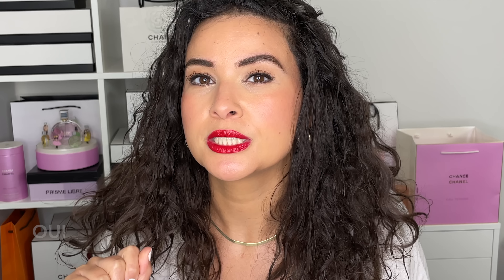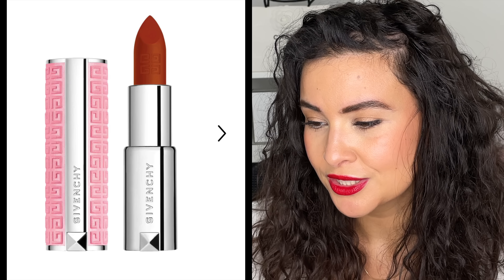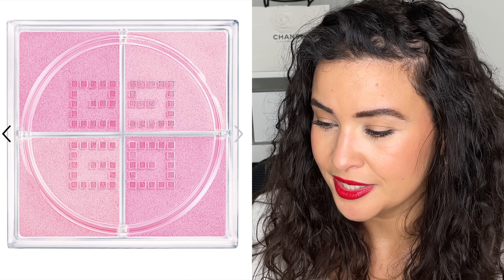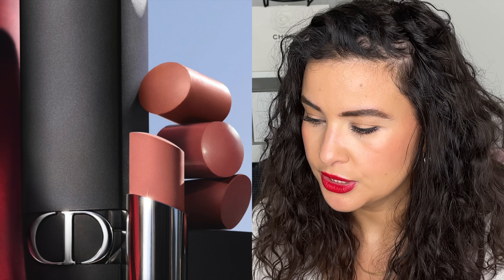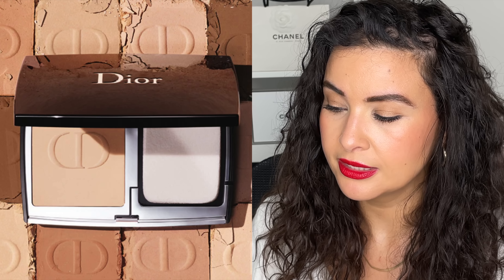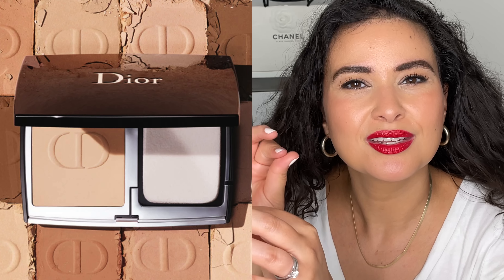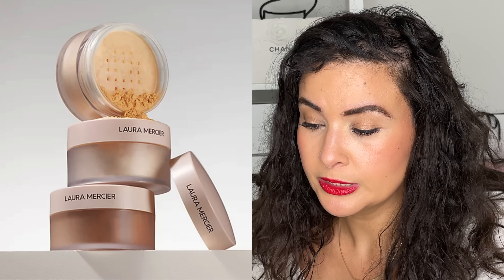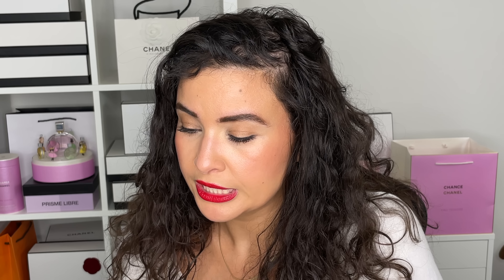WILL I BUY IT? Oui or Non Merci!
Hi friends!
It's time for another instalment in the luxury "Will I Buy It" series, but here on my channel we like to add a little French twist. So for collections we want we say "oui" and for collections we don't want we say "non merci". Which collections are calling your name?

Givenchy Fall 2022
*Pink Collection Prisme Libre Illuminating Blush Loose Highlighter

MAKEUP WORN
FACE
*Kiehl's Super Fluid SPF 50

EYES
*NARS Eyeshadow Primer

LIPS
**Emile Cordon Café 212

EYEBROWS
*Benefit Precisely My Brow 4

NAILS
*Vitry Nail Repair Nail Base
-Chanel Le Vernis Blanc Ecume
*Essie Gel Couture Top Coat